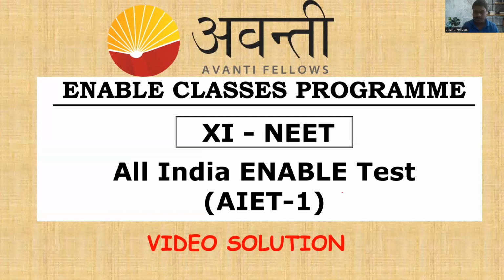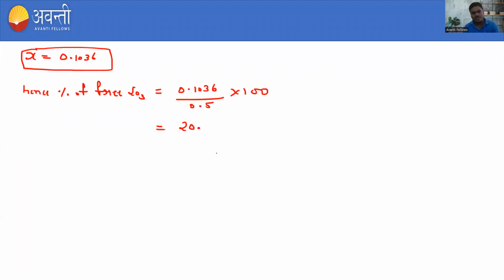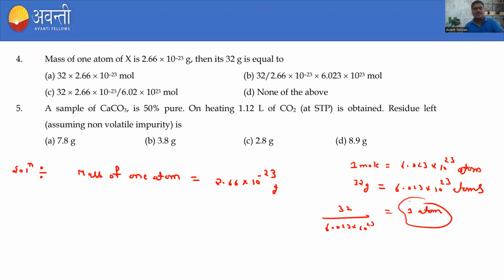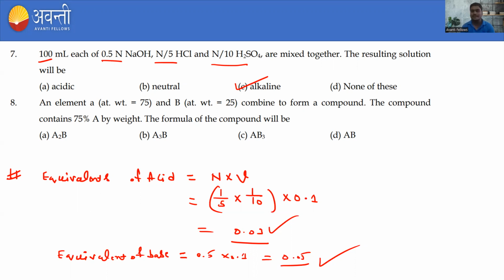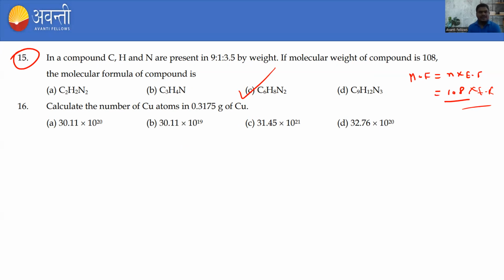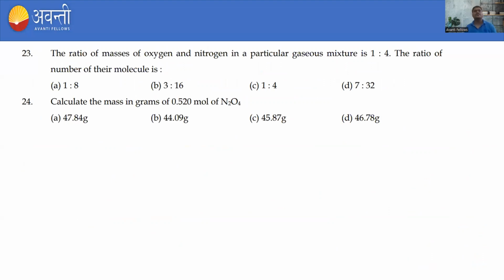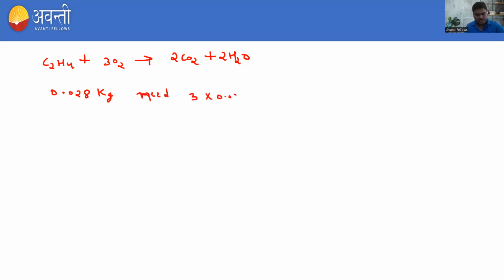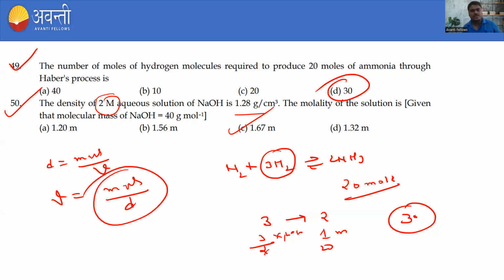Class 11 - AIET 1 Chemistry NEET Solution